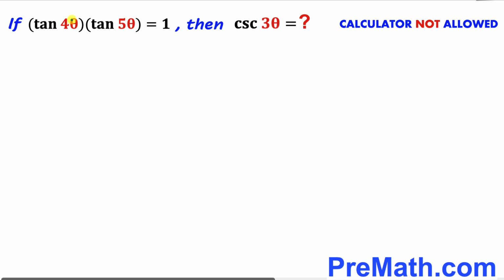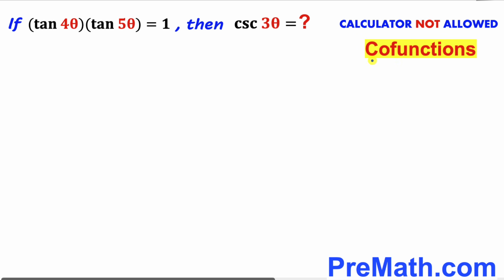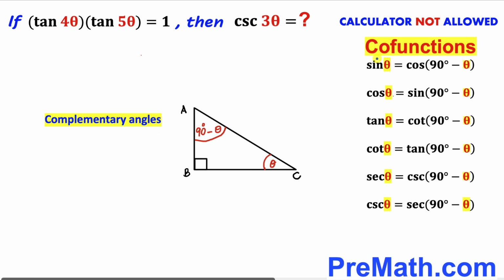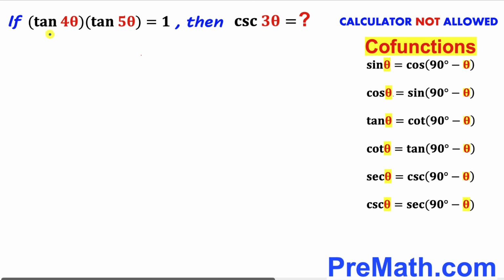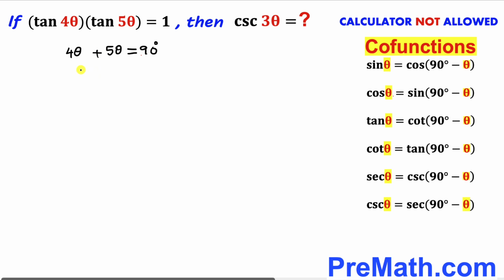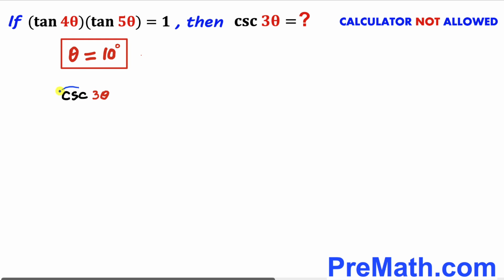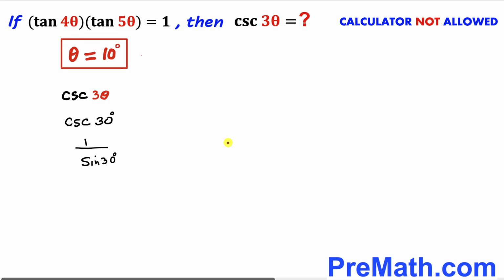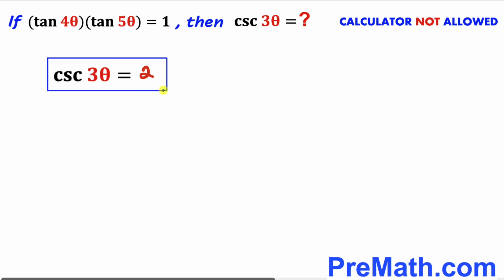Watch the video to get the correct solution | (Calculator NOT Allowed)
Learn how to Solve the Trigonometric problem. Step-by-step tutorial by PreMath.com

blackpenredpen
math olympics
olympiad exam
math olympiada
British Math Olympiad
olympics math
olympics mathematics
Number Theory
mathcounts
math at work
exponential equation
Math puzzles
Olympiad Mathematics
pre math
Competitive exams
Series
Sum of series
Surds